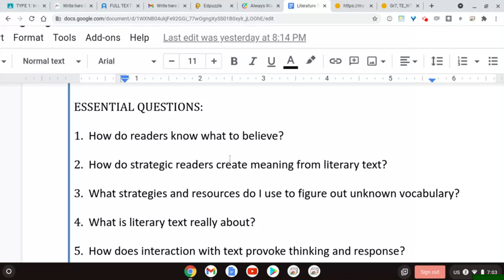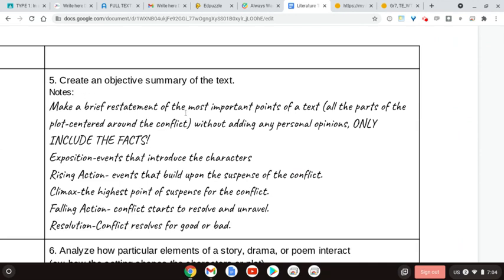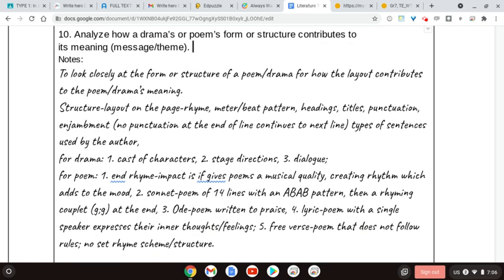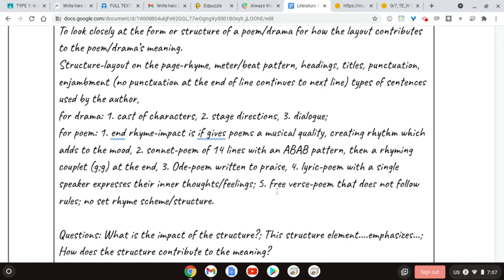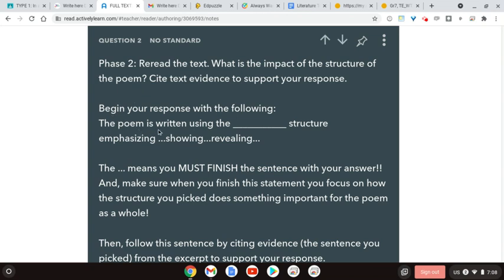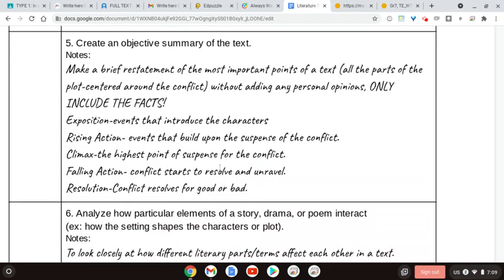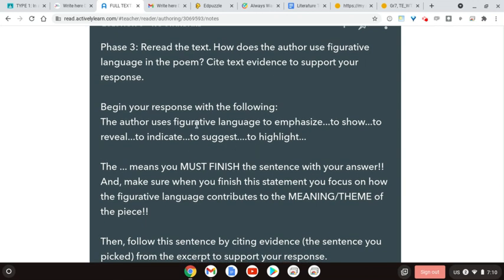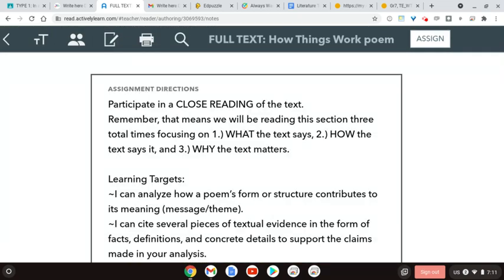How Things Work poem Close Read